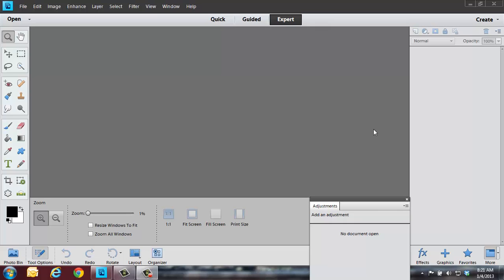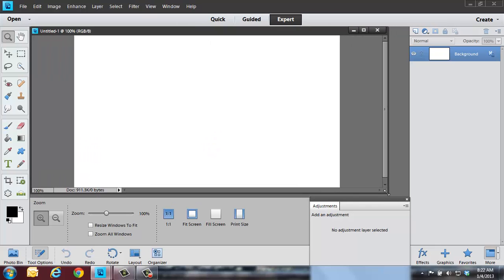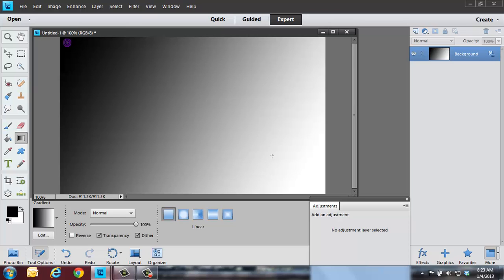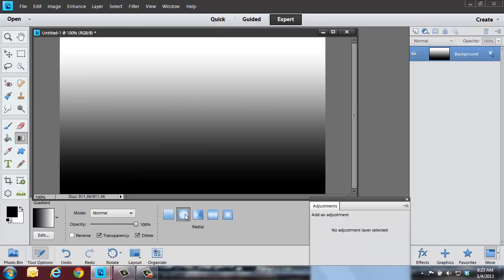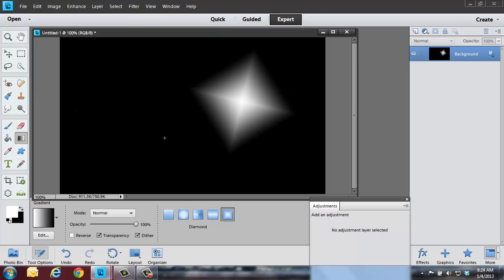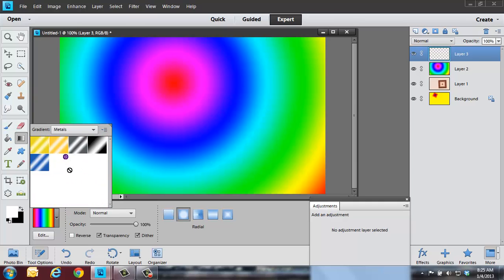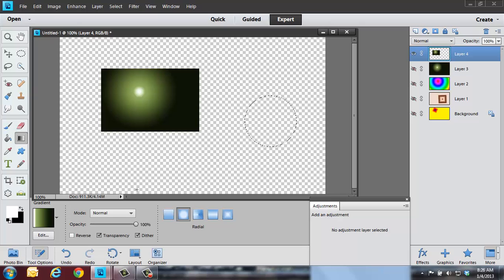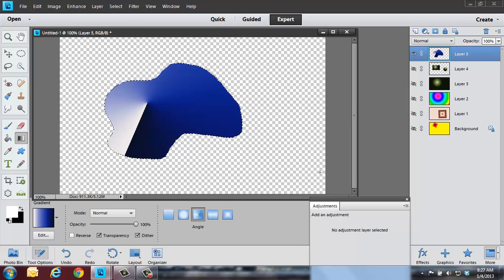Using Gradients in Photoshop Elements 11